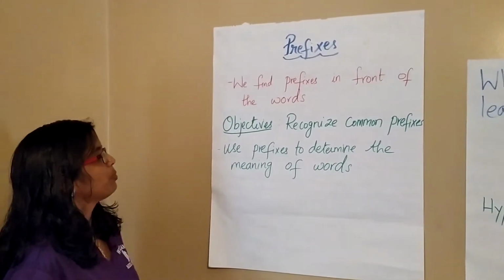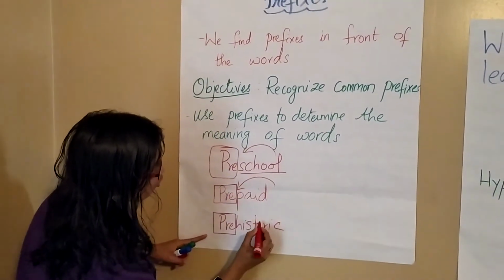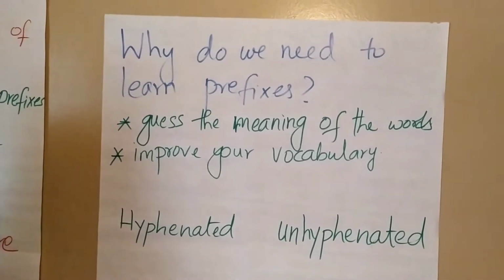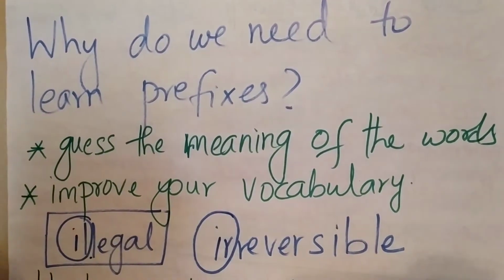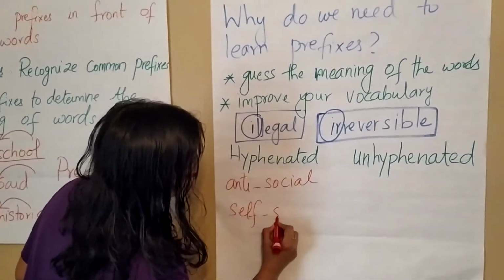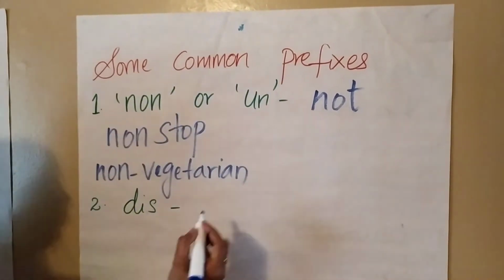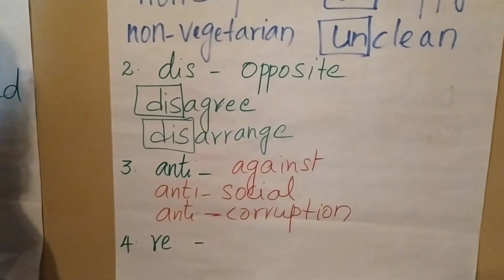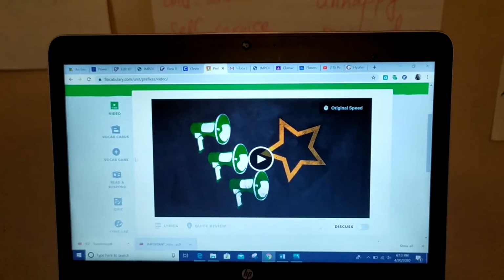Prefixes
Recognizing common prefixes